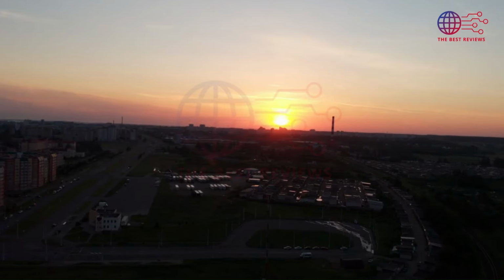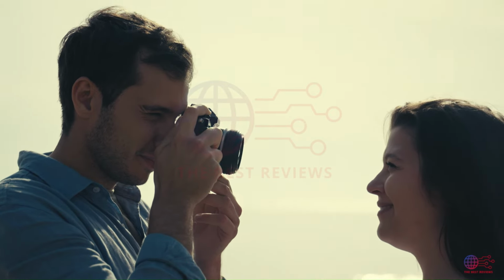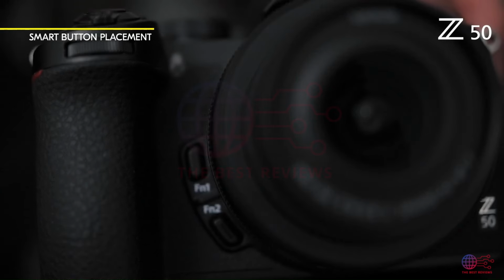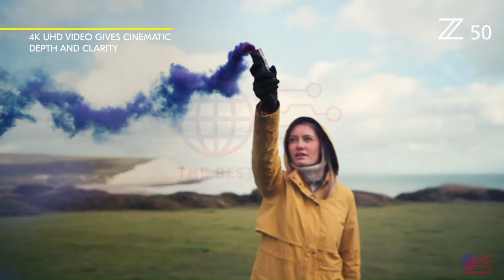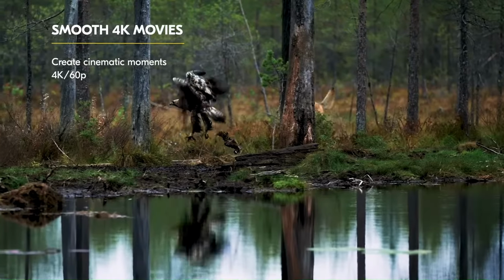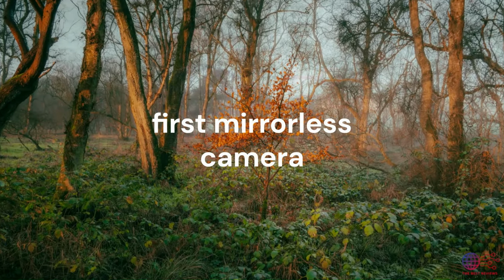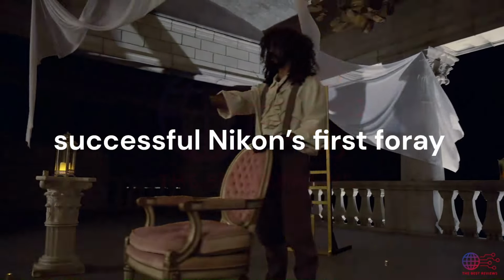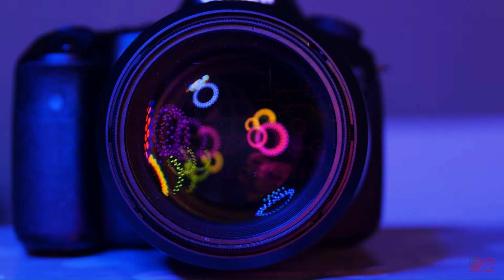What's the BEST Nokon Camera for Beginners?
We Tested Nokon's Top 4 Cameras Here's What's Best for Beginners
Welcome to the future of photography and videography! In this video, we explore Nikon’s latest and greatest cameras for 2025. Whether you're a seasoned professional, an aspiring photographer, or a content creator, Nikon has something extraordinary for you this year.
Links to the Best Nikon Cmaera of 2025 we listed in this video:
No : 04  Nikon ZF
No : 03  Nikon Z50
No : 02 Nikon Z7
No : 01 NIKON Z 6 II

I'm a Gaming Expert and I Found the BEST NIKON CAMERA for 2025!